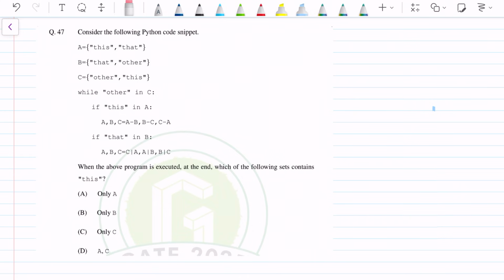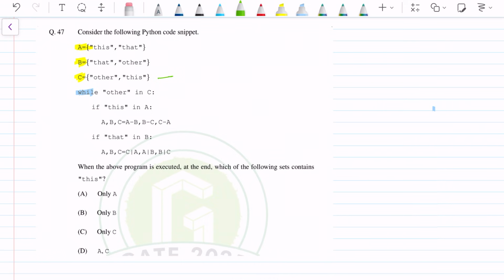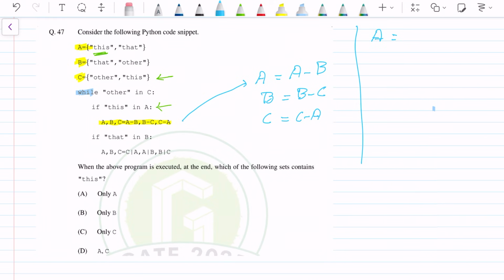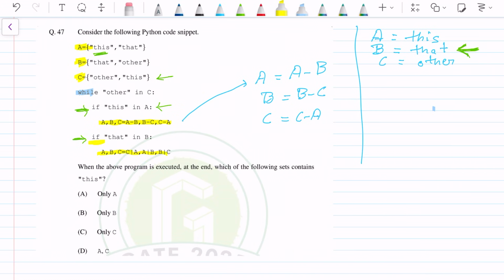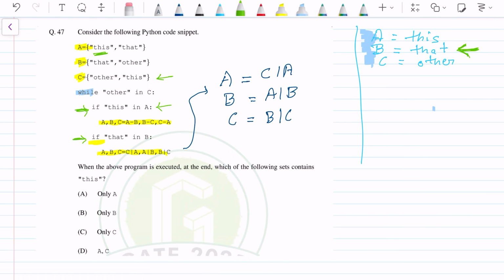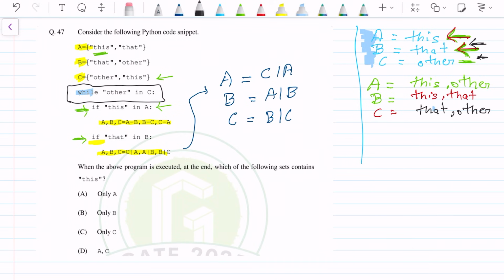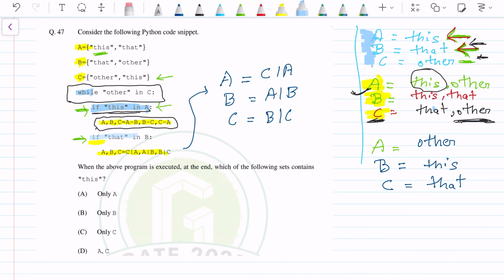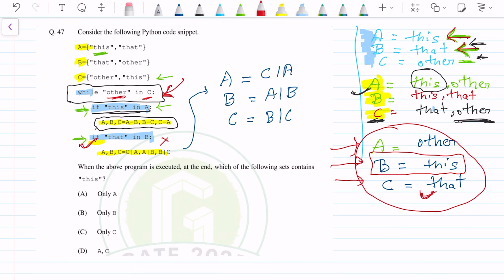Q. No. 47 | GATE DA 2025 | Detailed Solution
🔍 What you'll learn:
✅ Step-by-step breakdown of the solution✅ Key concepts and problem-solving techniques 🧠✅ Accuracy-boosting tips for similar questions 🎯✅ Expert insights to improve your exam approach 💡